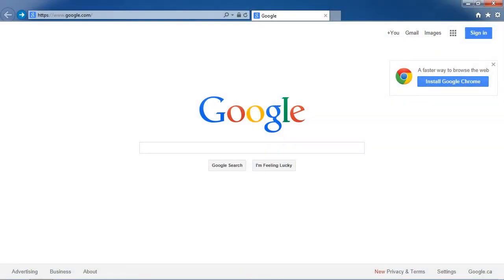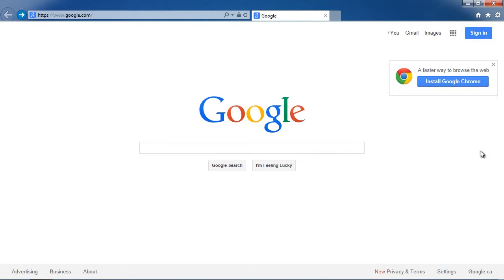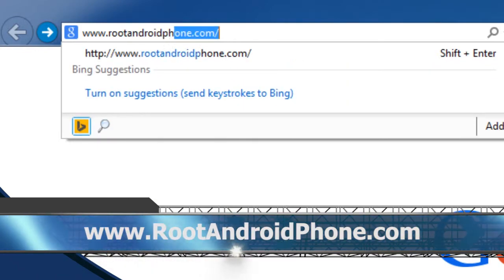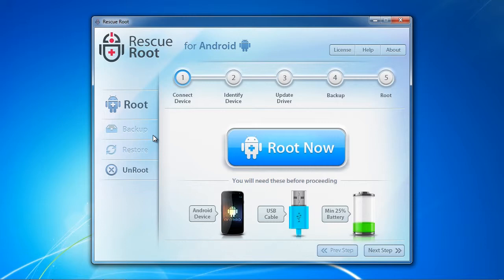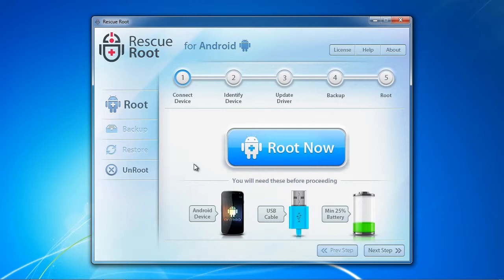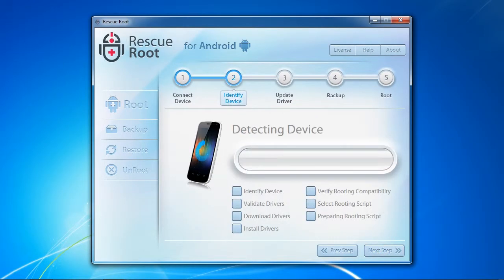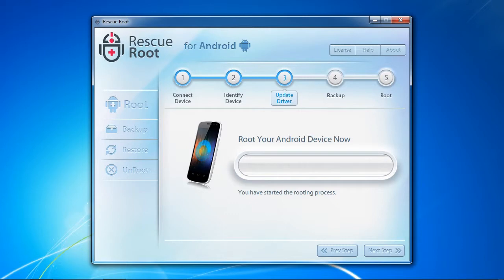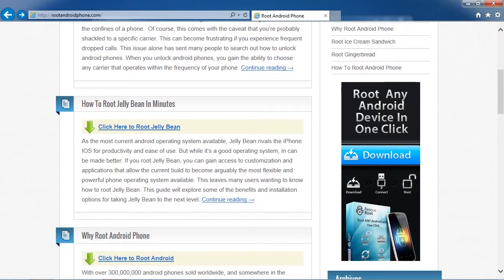How To Root LG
You came to the right place if you wish to know how to root LG. Rooting an Android can be done in minute with specialized Android rooting software.

root lg
rooting lg
lg lucid root
root lg lucid
root lg esteem